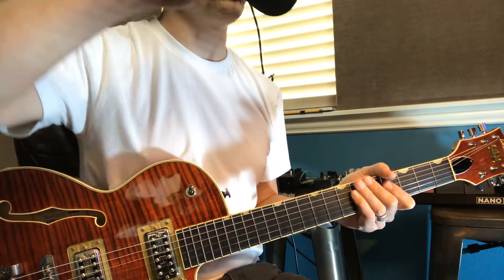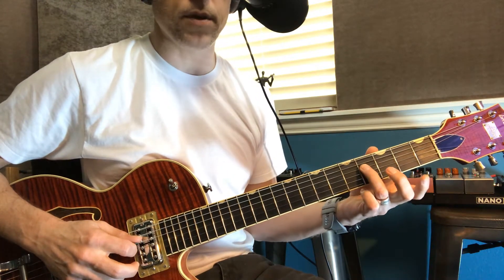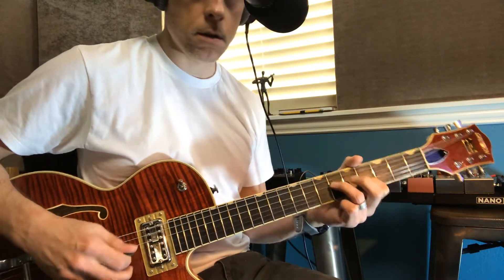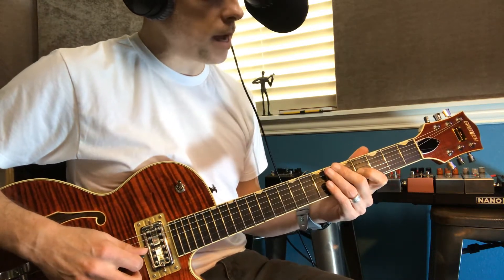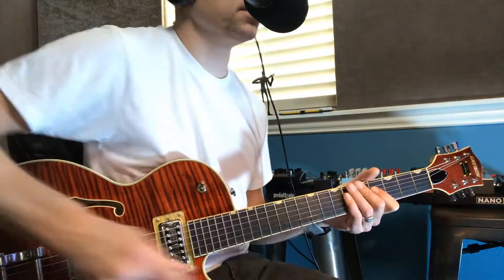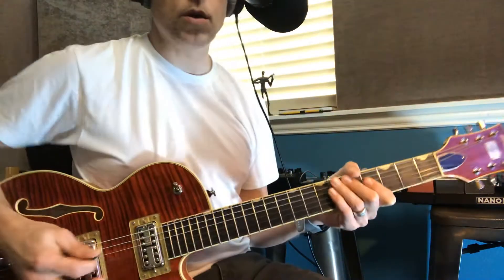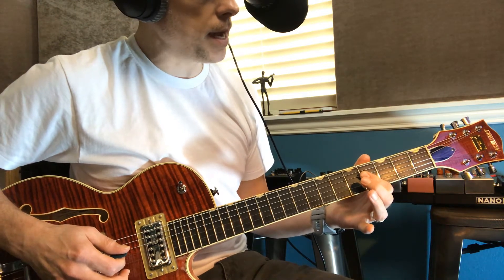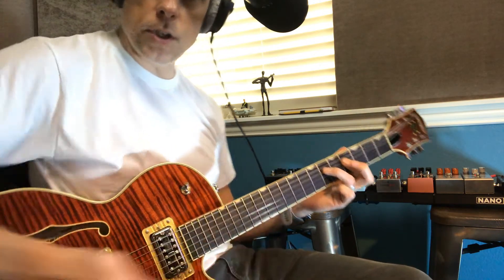Upside Down Lead Melody - (5/18)